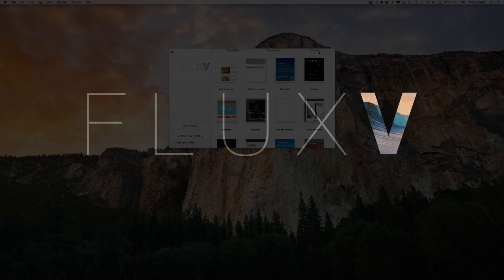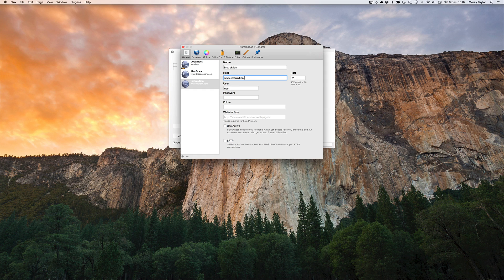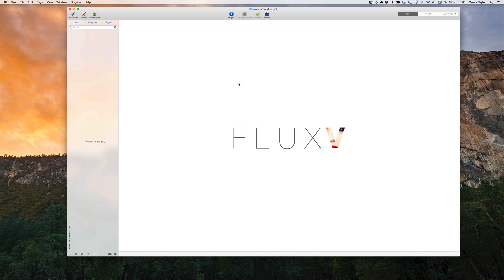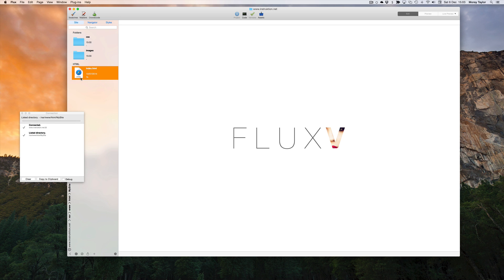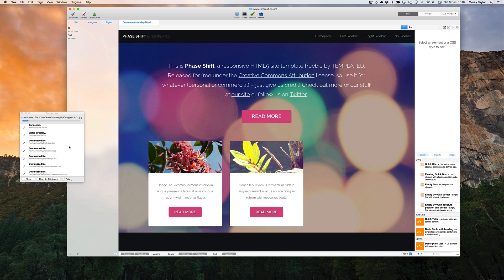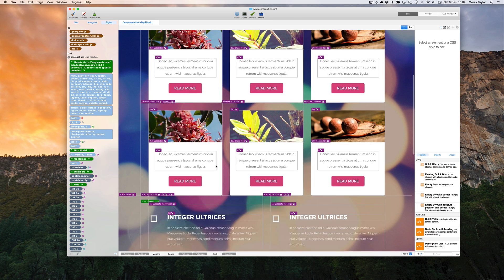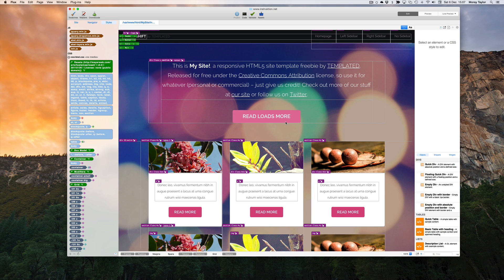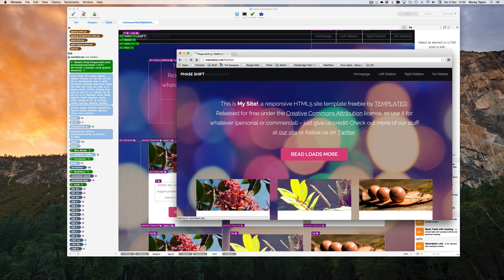Remote Working in Flux V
Editing sites directly over SFTP in Flux V